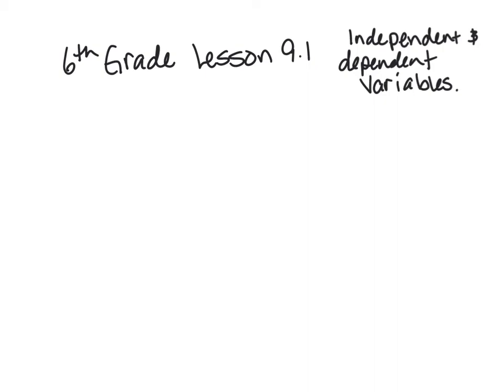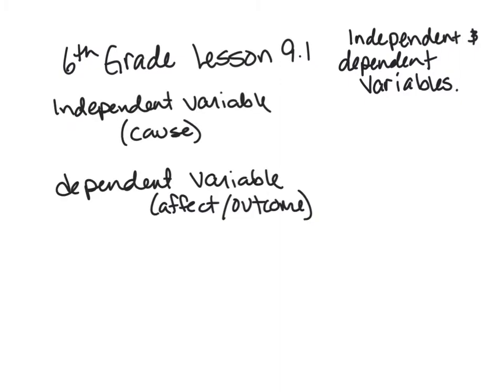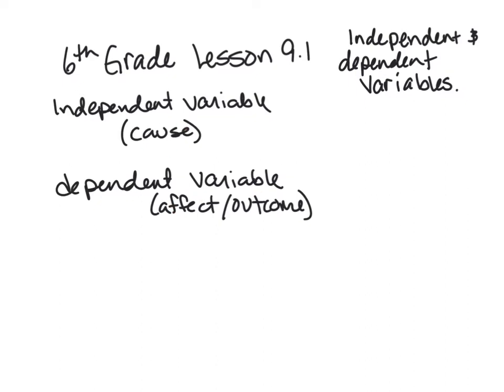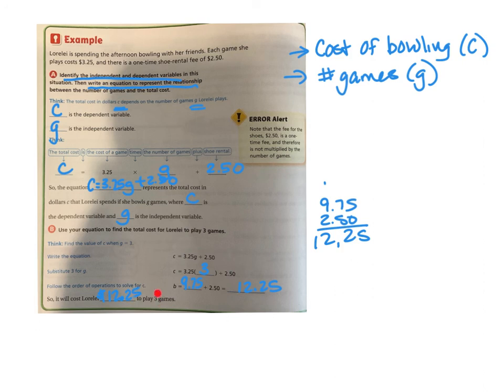6th grade Go Math lesson 9.1 independent& dependent variable